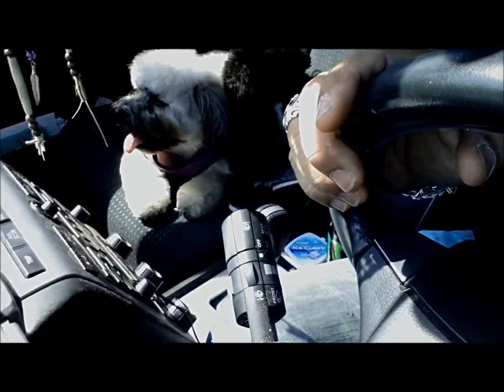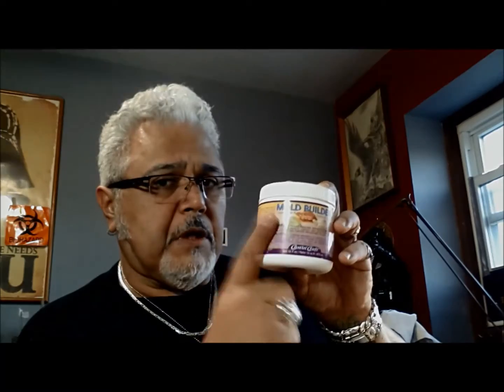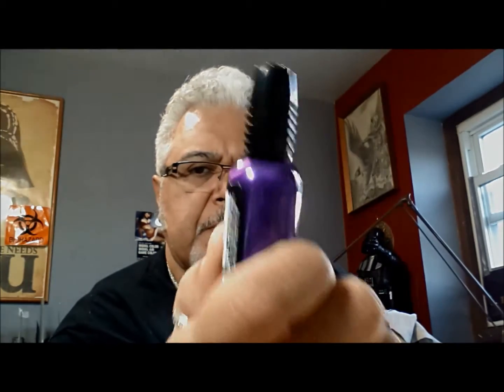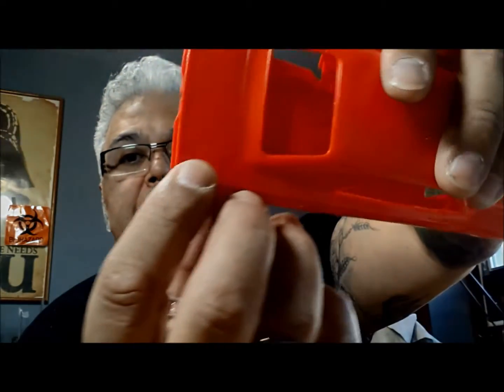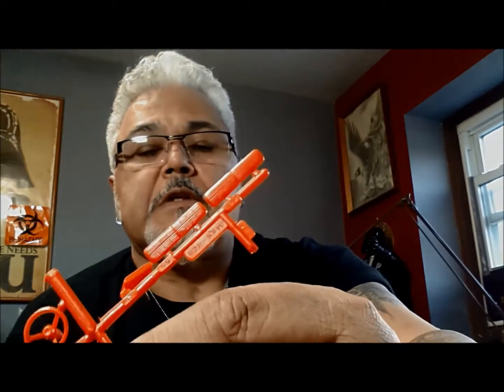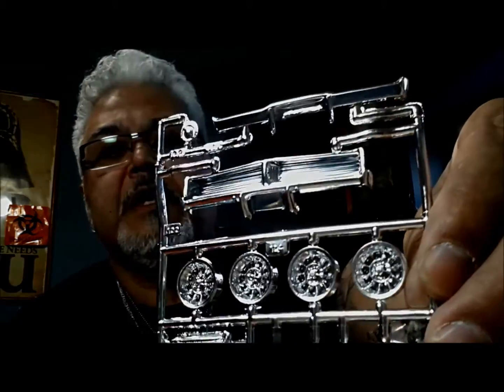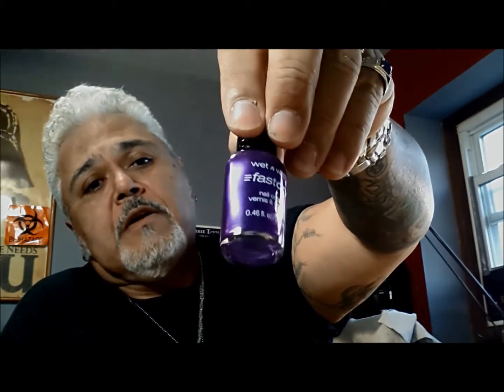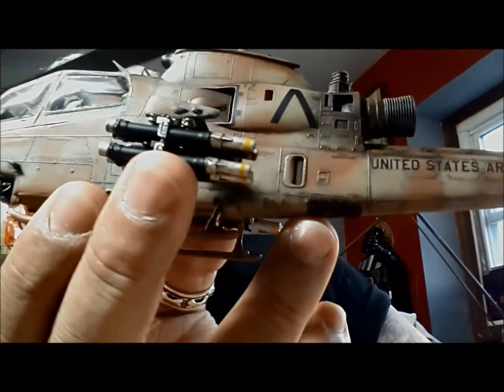My Saturday Shopping Haul and A Few Bits and Bobs **Channel Update**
Just a few items I picked up on a Saturday and the last reveal of my Cobra Gunship without the canopy mask'